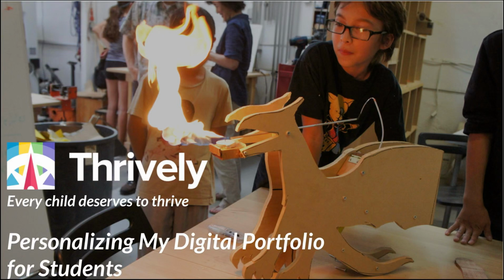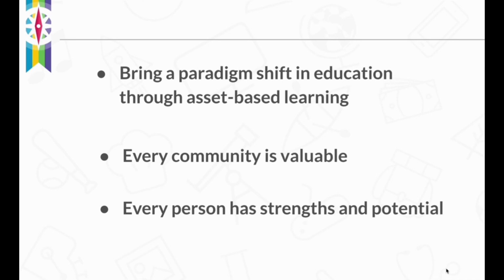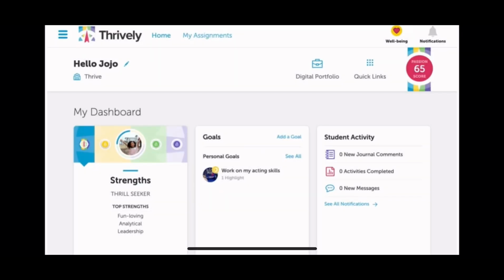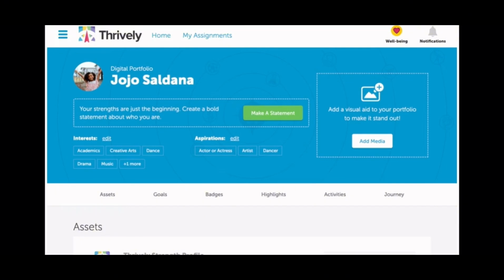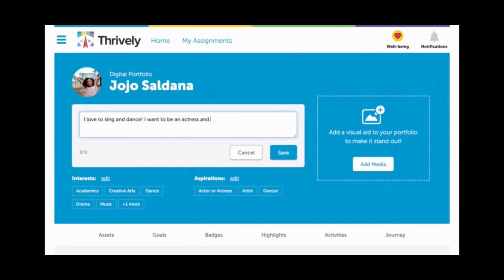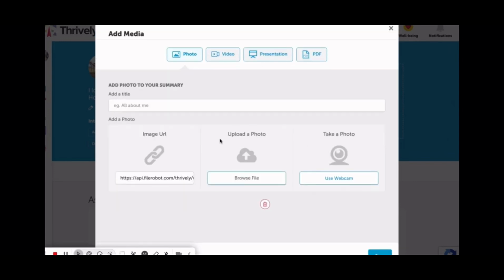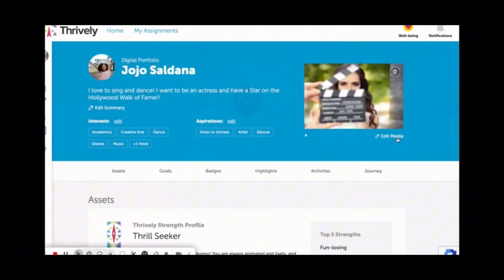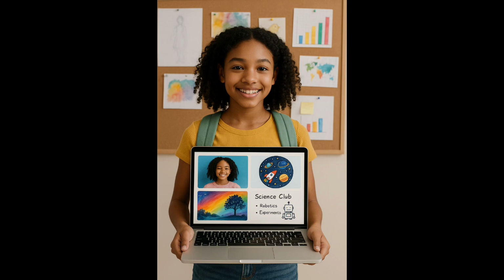Digital Portfolio in Thrively | Student Guide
Your Thrively Digital Portfolio is your personal space to showcase your strengths, interests, and aspirations. In this video, students will learn how to personalize their portfolio with statements, images, videos, and more. Celebrate what makes you unique and share your journey — because every child has a genius and they deserve to thrive.